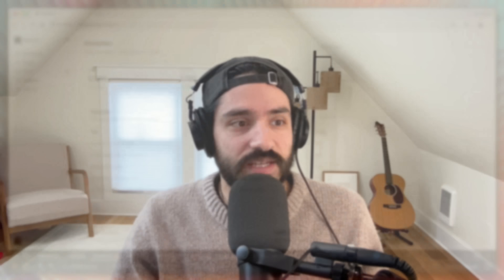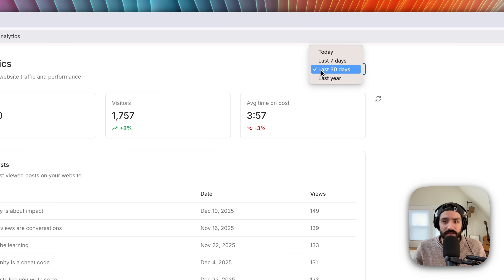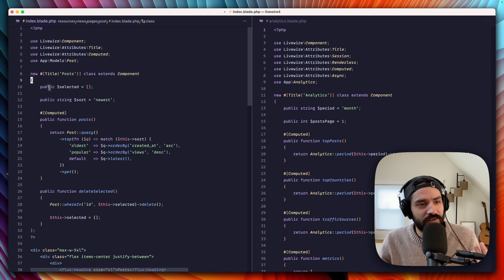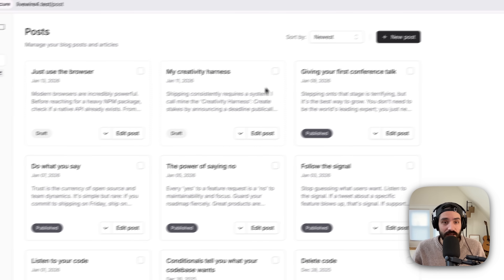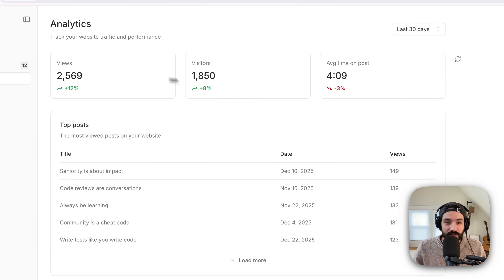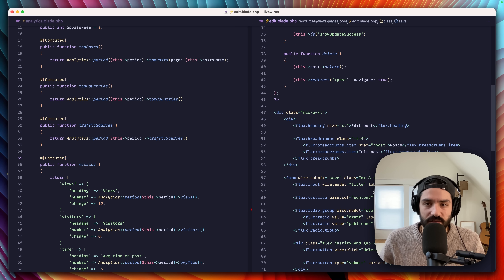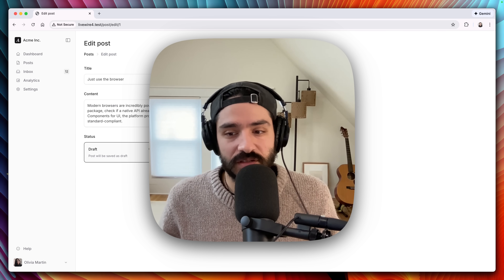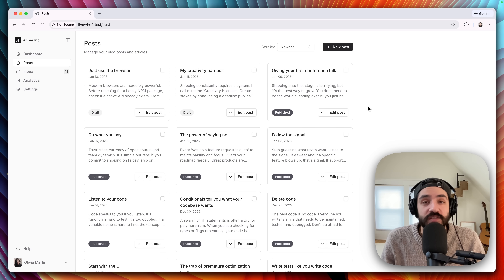Is this actually PHP? (Livewire 4 is finally here)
Livewire 4 is out TODAY.

Let me show you what you can achieve in Livewire 4 without writing a single line of JavaScript. Wew, we've come a long way ah?

Go watch the full (free) Laracasts series to see exactly how I built it